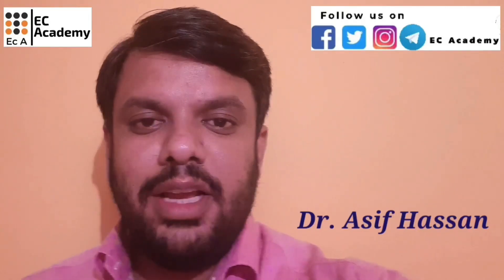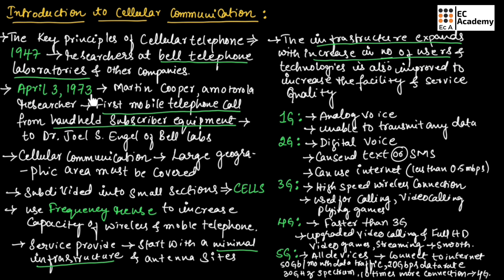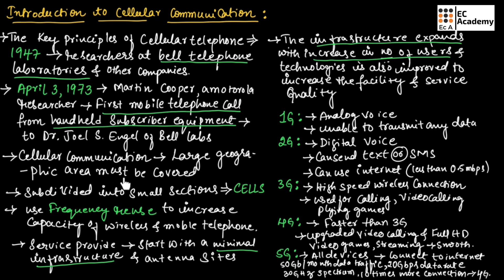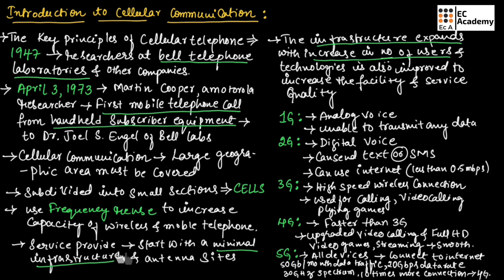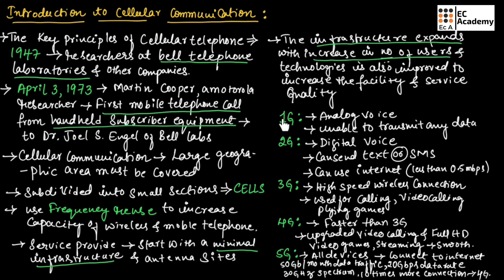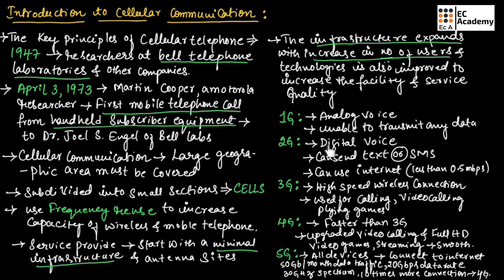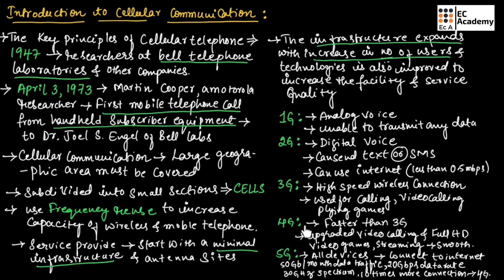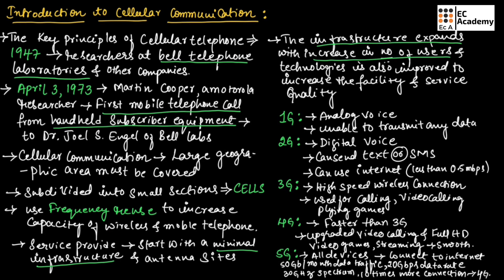Introduction to CELLULAR COMMUNICATION SYSTEM electronics & communication engineering || EC ACADEMY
In this lecture, we will understand Introduction to CELLULAR COMMUNICATION SYSTEM in electronics & communication engineering.